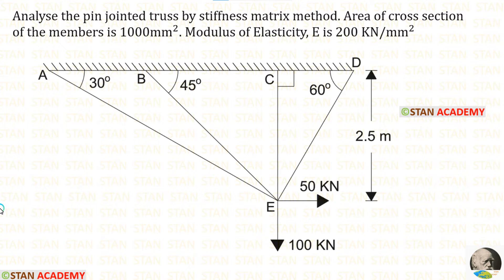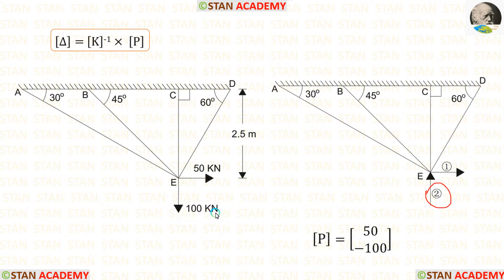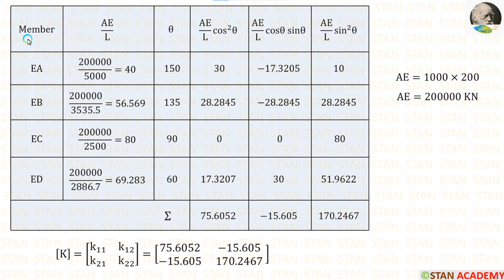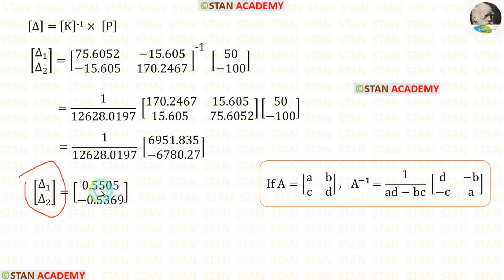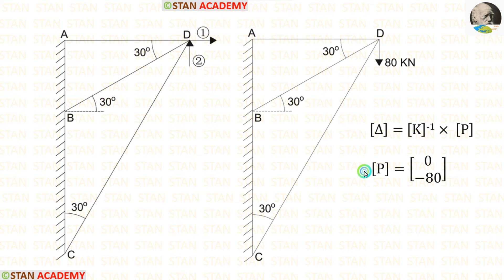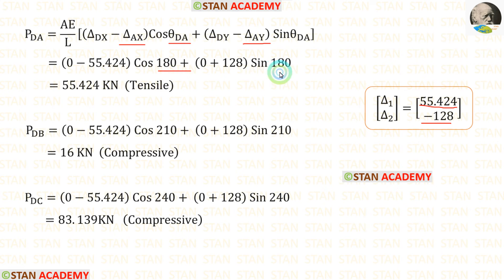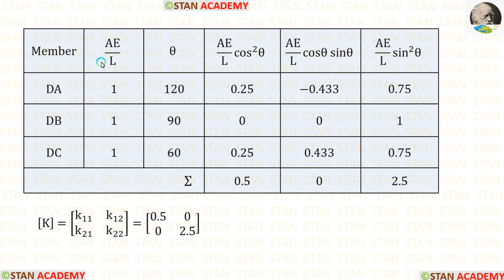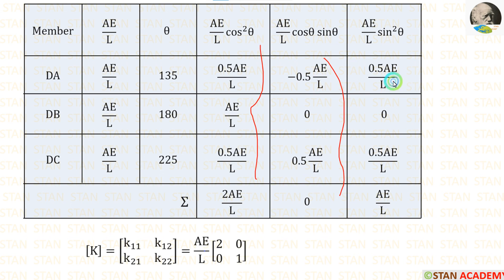Problems on Analysis of Pin Jointed Trusses by Stiffness Matrix Method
stiffness matrix#Truss#stiffness matrix method#Pin jointed truss#